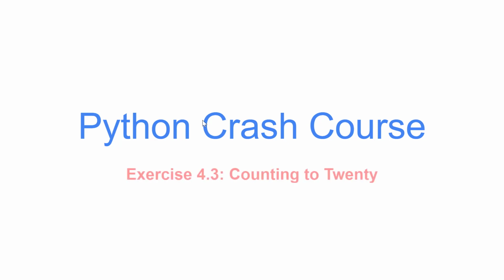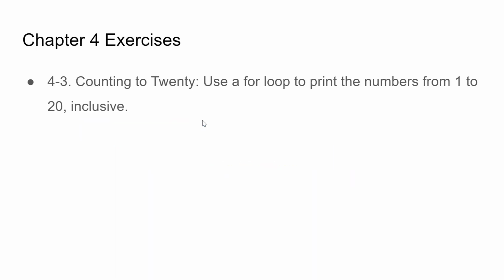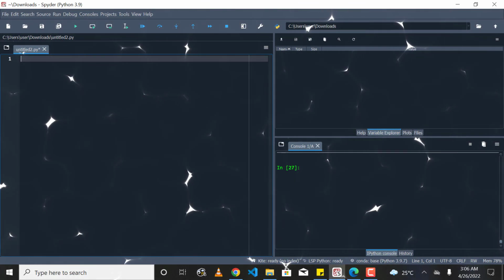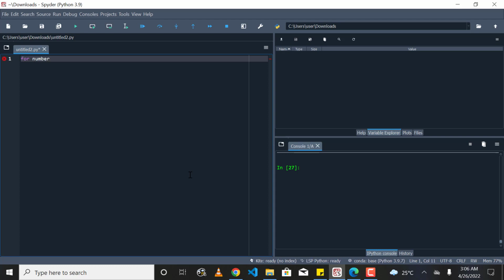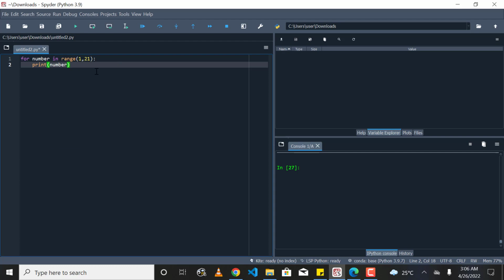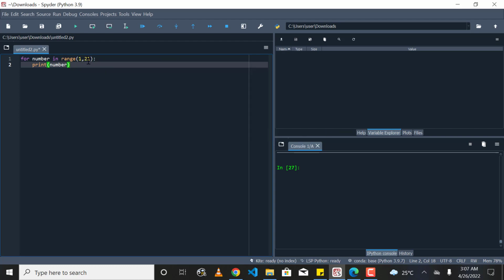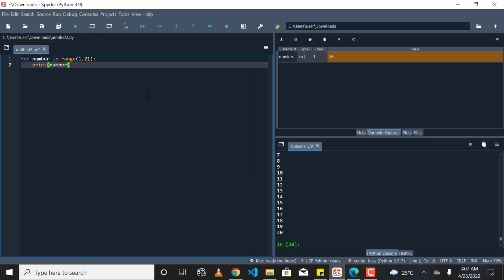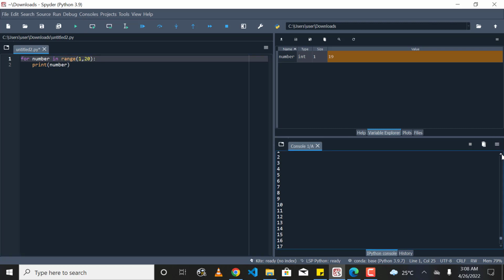Counting to twenty with the range() function and For loop | Python Crash Course Exercise 4.3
4-3. Counting to Twenty: Use a for loop to print the numbers from 1 to 20, inclusive.